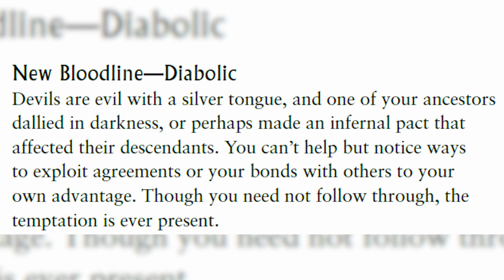Pathfinder Playtest Sorcerer Changes 1.6 | GameGorgon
We have finally gotten to the Sorcerer changes from 1.6 Pathfinder Playtest!  so enjoy!